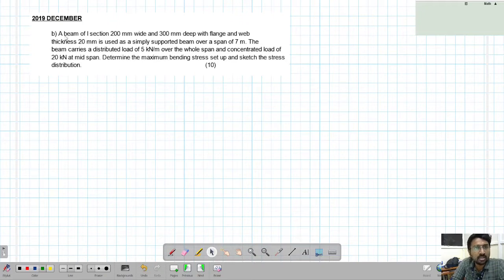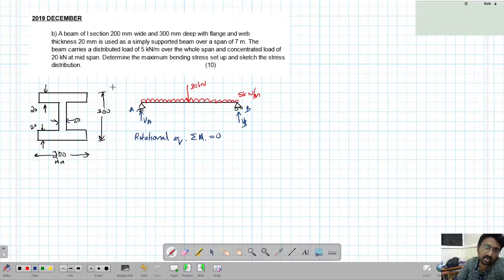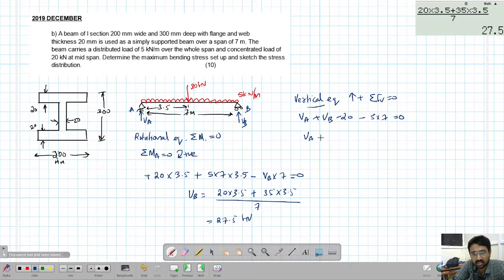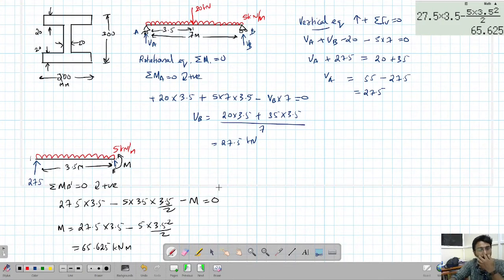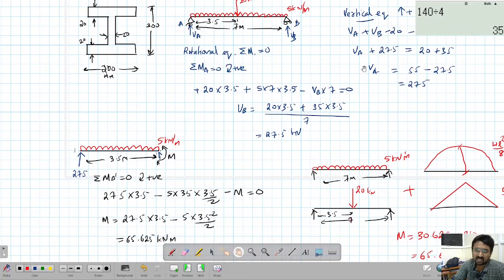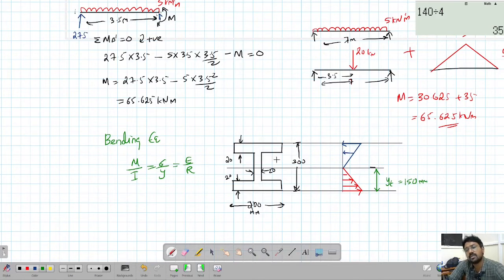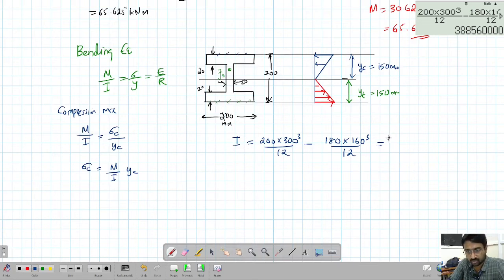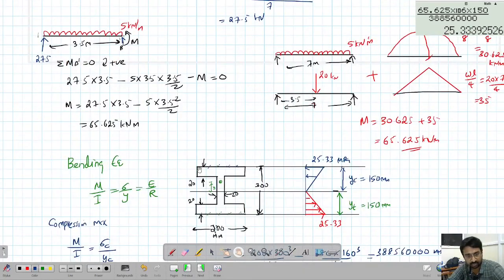MoS KTU Previous Year Solution - Module 4 - Bending Stress - 2019 December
Calculating Moment of inertia,
Applying Bending Equation.